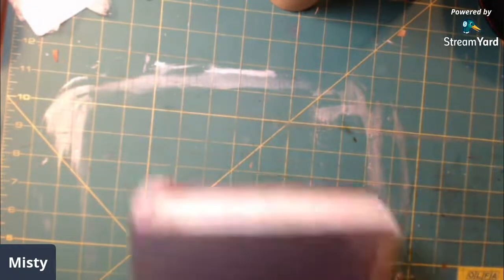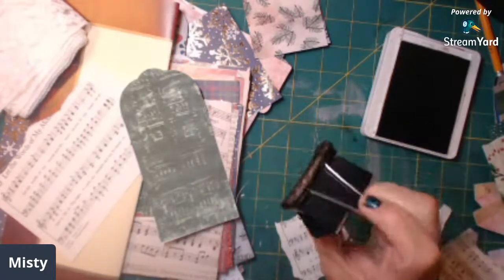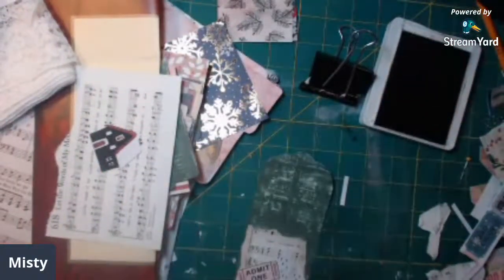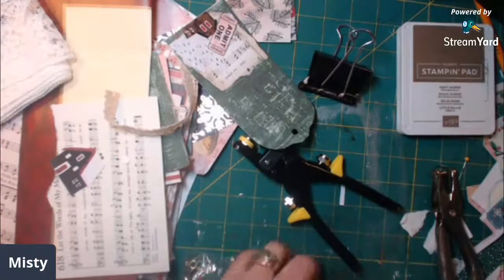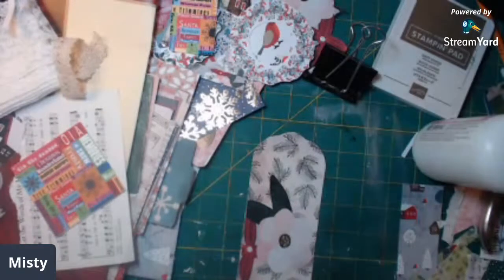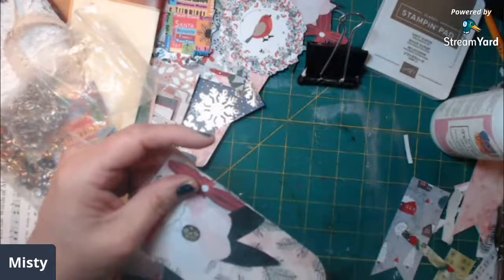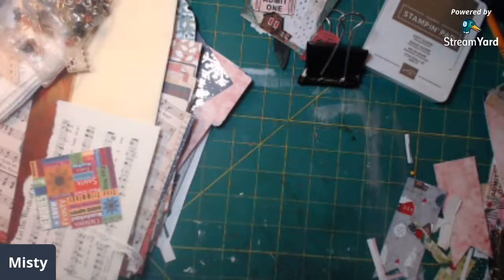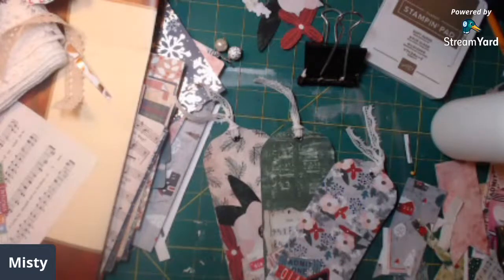Artzology November craft with me #1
ARTZOLOGY INFO

Etsy Store

Here are my links to my Shop and facebook group

Misty Blackburn
6604 Carnegie st
St.Joseph,Mo 64504